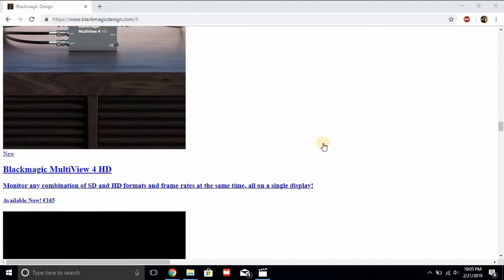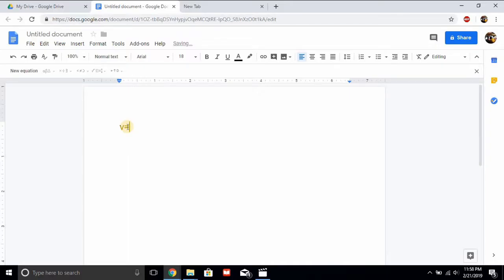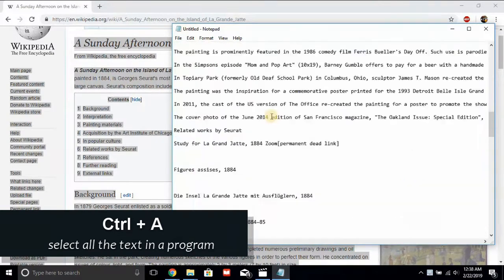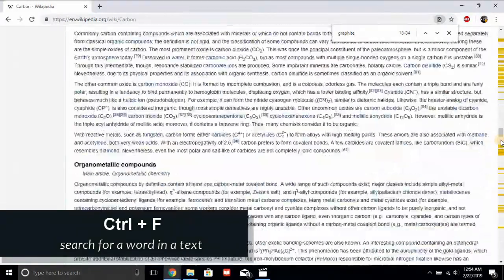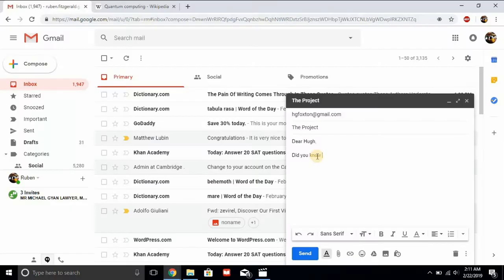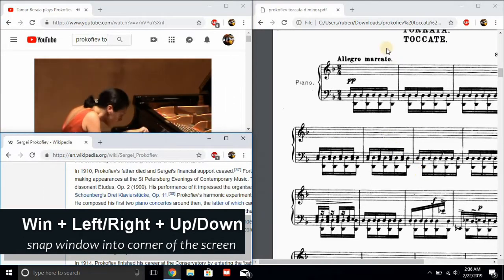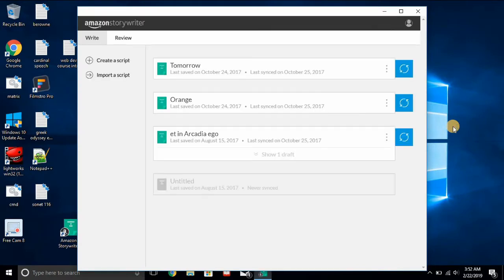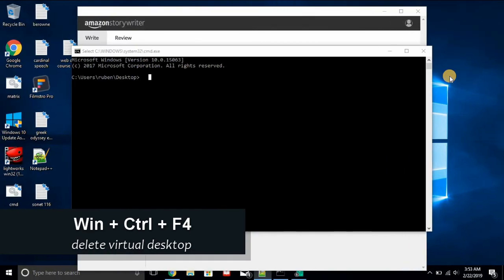Top 10 Hidden Windows 10 Shortcuts To Boost Your Productivity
Want to become a Windows 10 superuser and twice as productive? With these neat features and keyboard shortcuts you can up your game immediately.

TOP 10 shortcuts:
1) Win + Ctrl + D. open new virtual desktop
Win + Ctrl + L/R. switch between desktops
Win + Ctrl + F4. close virtual desktop
2) Windows + shift + s..for snipping
3) Win+L/R. to snap window left right or up down or both
4) Ctrl + Shift + V. to paste w/o formatting
5) Alt+tab. to swap between open programs
Ctrl+Alt+Tab. shows task view
6) Ctrl + f. to look for specific word, works on search engine and windows
7) Ctrl + a. to highlight all text on a program
8) Alt + I + E. write equation in google docs (also \symbol)
9) Ctrl + shift + t. to re-open closed tab and it can re-open chrome with tabs if closed
10) Ctrl + Shift + R. refresh a site bypassing cache